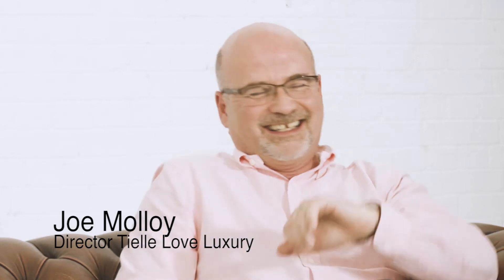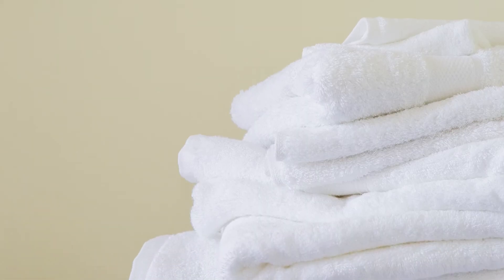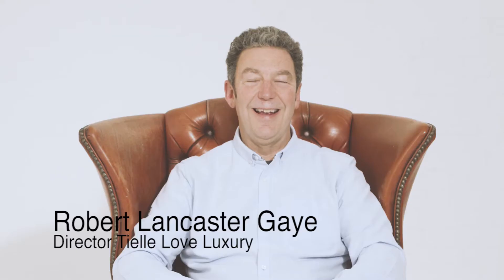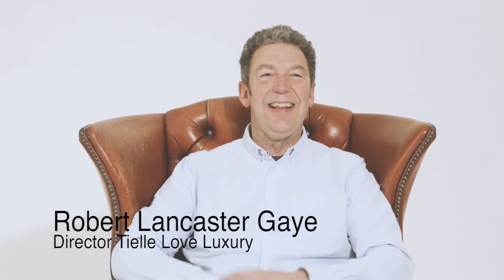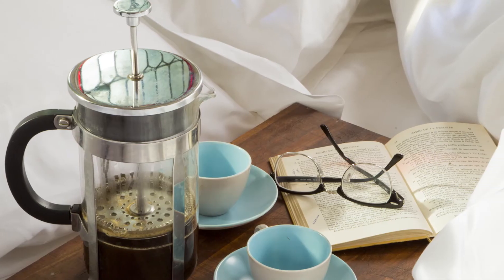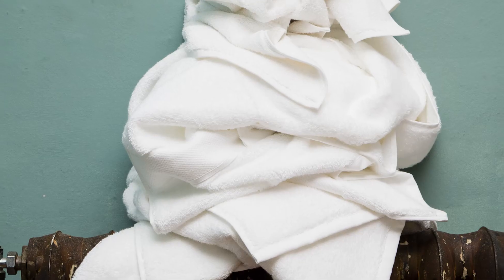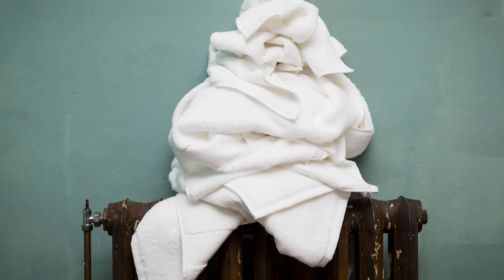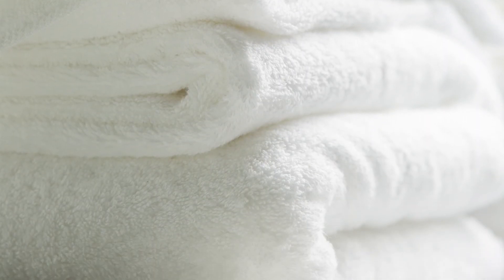How to care for your bed linen like the experts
Want to know the insider tips on how to care for your linen? Tielle Love Luxury co-founders Joe Molloy and Robert Lancaster-Gaye share their secrets and give us the inside scoop. With over 30 years’ experience in luxury five star hotel bed linen and towelling supply, they know a thing or two.

About us:

Tielle Love Luxury is the online retail branch of our parent company, Tradelinens, who have been providing guests at top hotels around the world with a great night’s sleep for over 30 years. We have unrivalled experience of working with the luxury hotel industry, expert knowledge about textiles, and a passion to provide the best in bed linen.

We were inspired to launch Tielle Love Luxury by frequent calls from interior designers, boutique hotel owners and guests of the hotels who had slept in our bed linen and loved it so much they wanted to buy it for themselves.

We believe that bed linen is more than a surface to sleep on or under, and a pillow more than somewhere to rest your head. We don’t just believe, we know that the right linen can dramatically enhance everyday experiences, and improve overall well-being. After all, we’ve seen the results first-hand.

All our linens are handpicked to meet our exacting standards and the needs of luxury hotels. That means you can be sure your Tielle linen will not only feel and look superb but launder and last brilliantly. The world’s finest hotels won’t settle for anything less than the best. And neither should you.